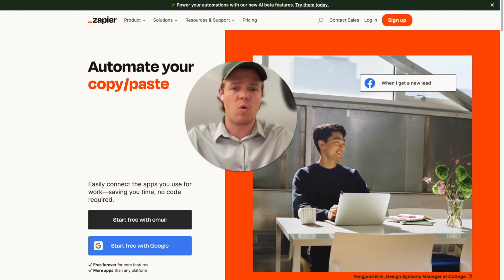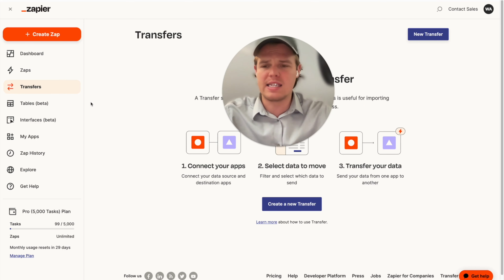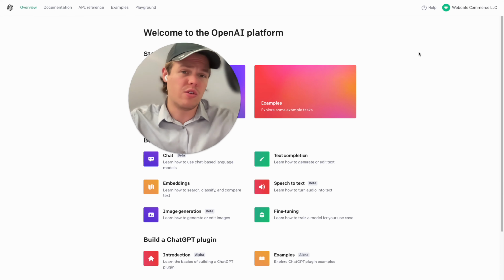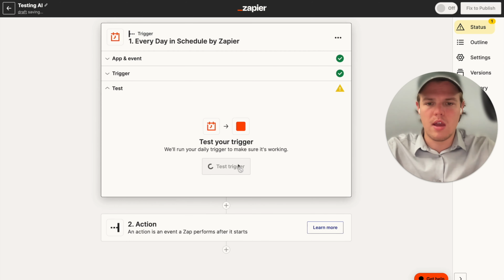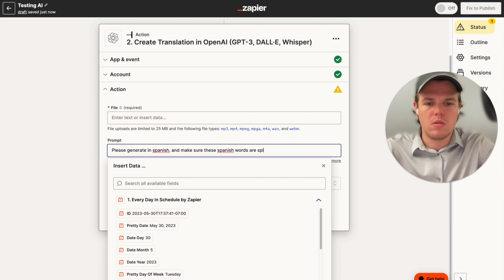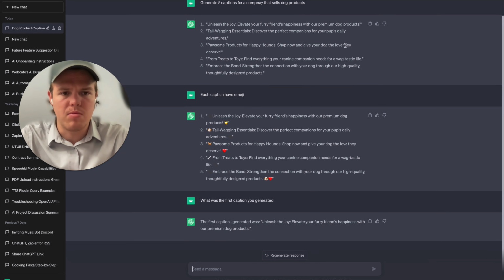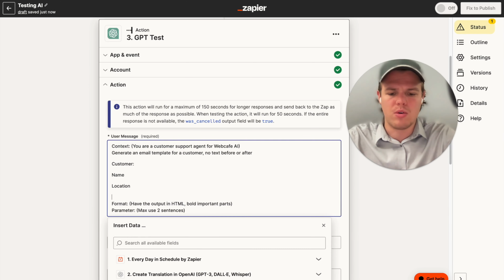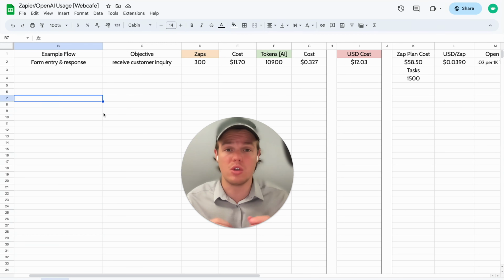Zapier and ChatGPT With OpenAI Beginner's Guide To AI Automation